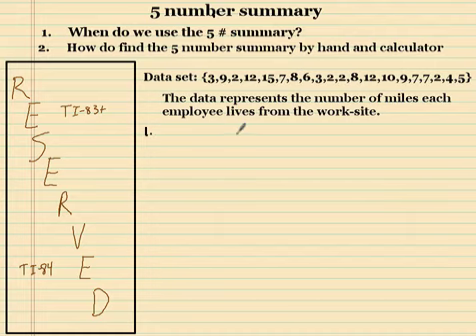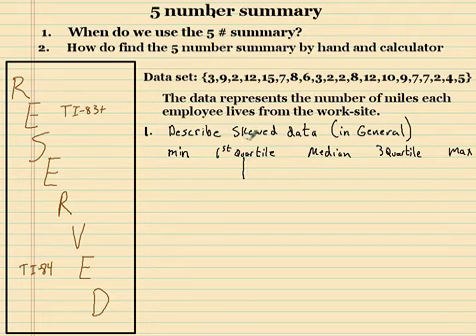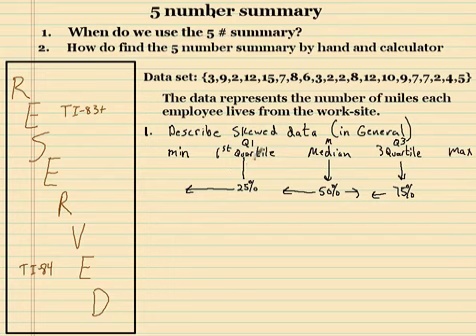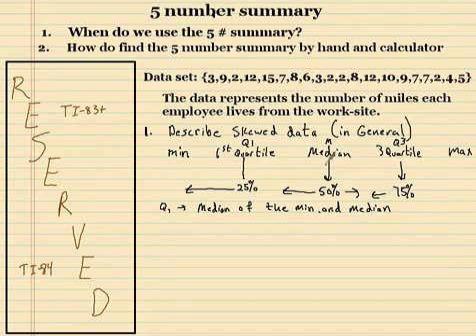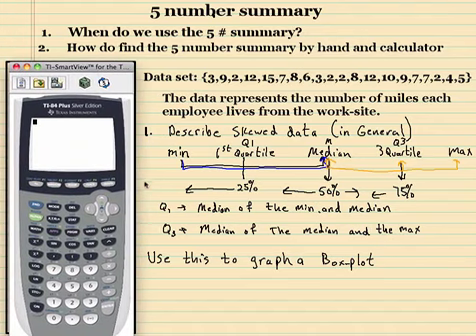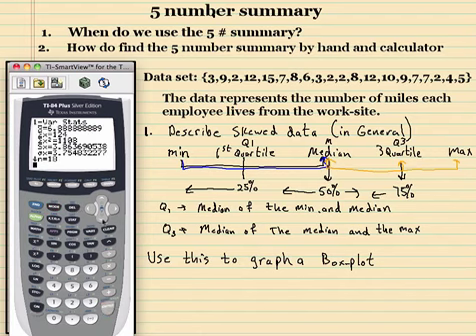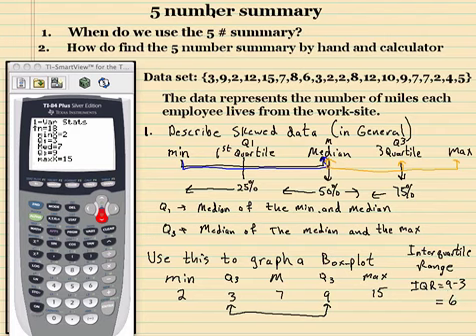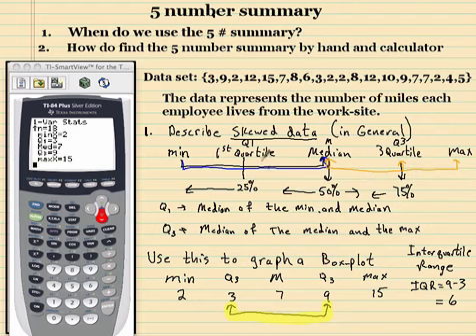5 number summary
This video describes how to find the 5 # summary by hand and using the TI-84.